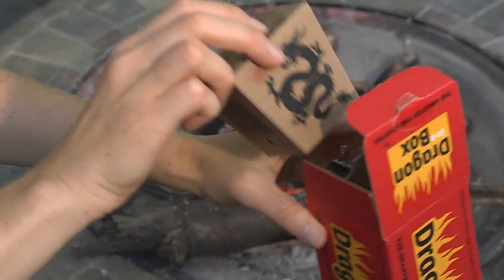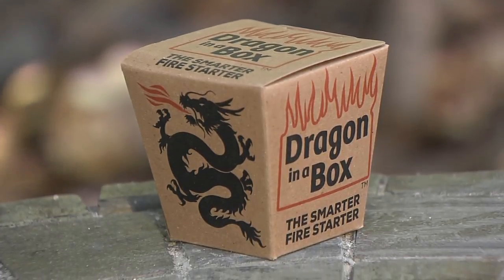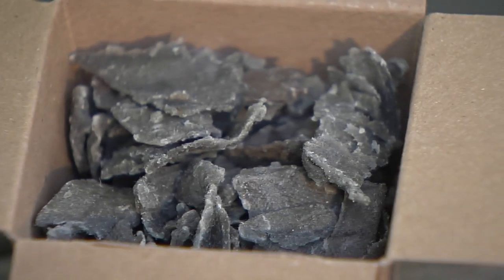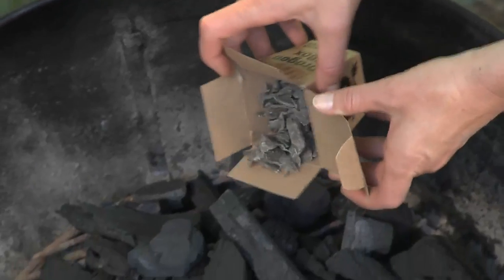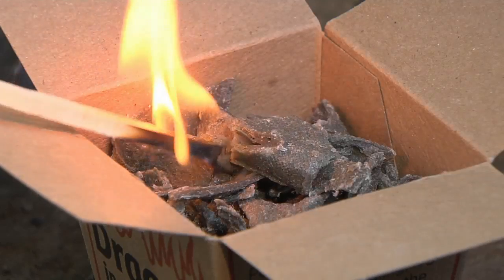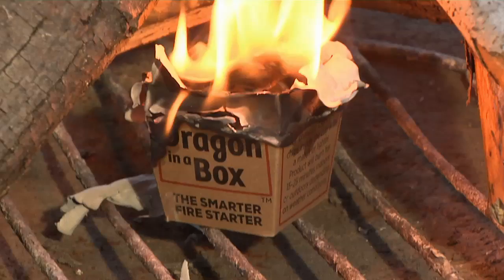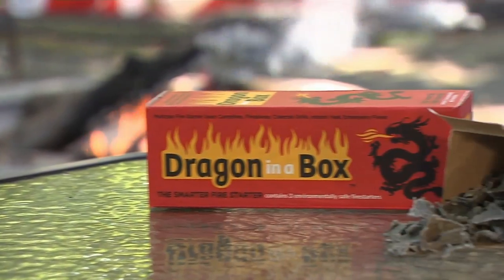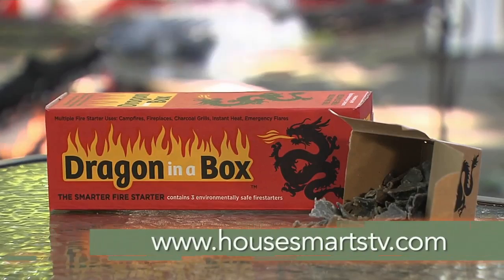HouseSmarts Cool Tools "Dragon in a Box" Episode 138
Starting a fire isn’t always an easy job, but here on HouseSmarts, we’ve got “The Smarter Fire Starter” - a small Cool Tool that puts the power of a “fire-breather” right in your pocket.